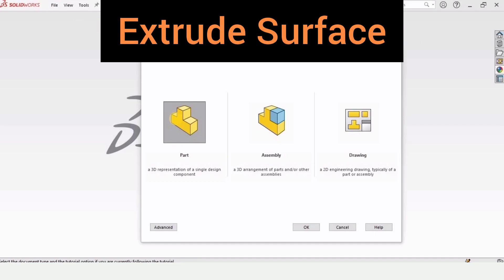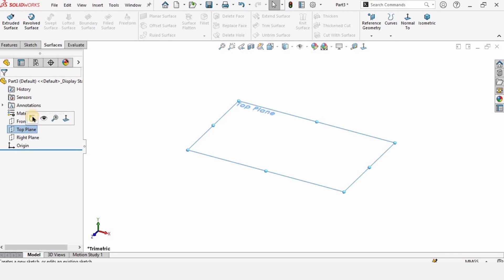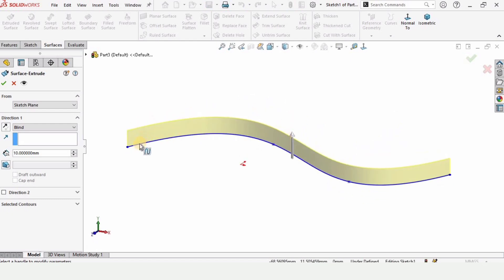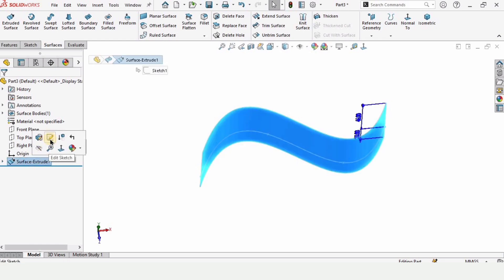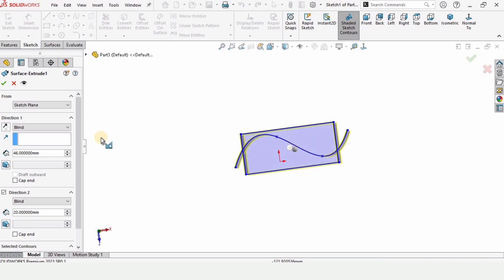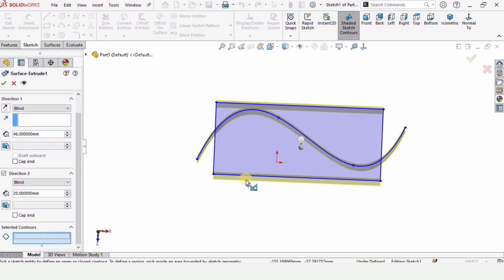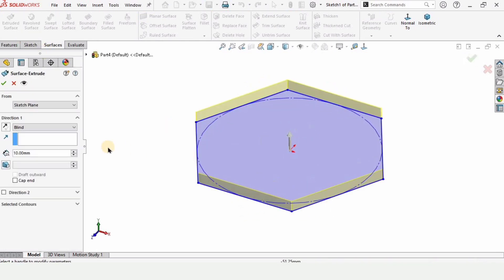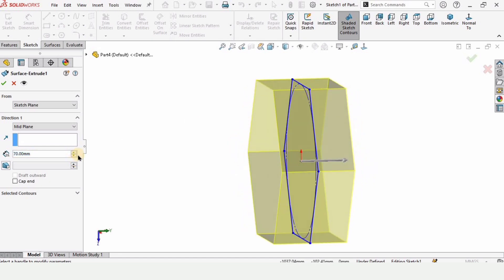Extrude Surface in SOLIDWORKS | Surface Modeling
This solidworks tutorial is about the Extrude Surface and different options available in it. Surfaces are the advance tools in solidworks. I have explained how to use blind plane and the mid plane options and how to choose contours while using the extrude surface in solidworks.